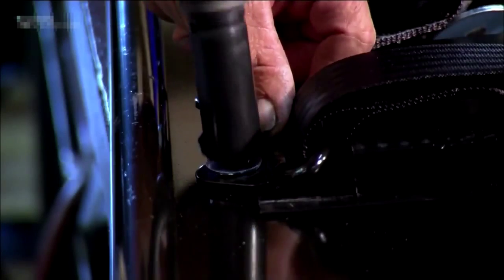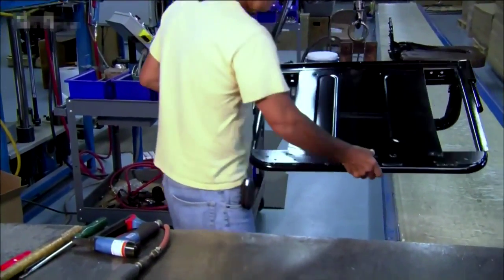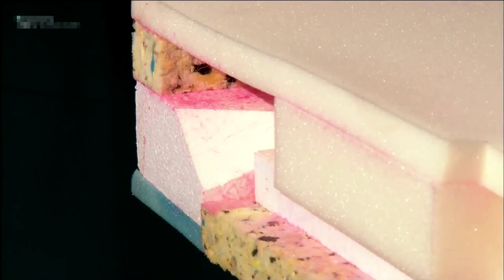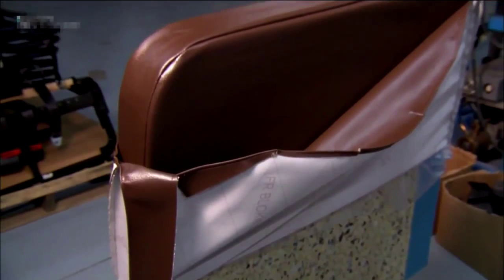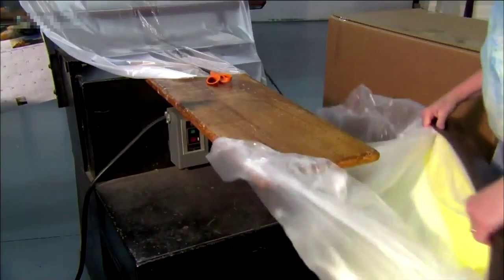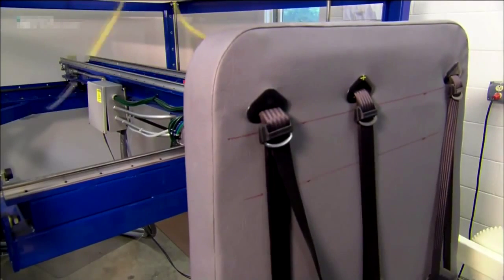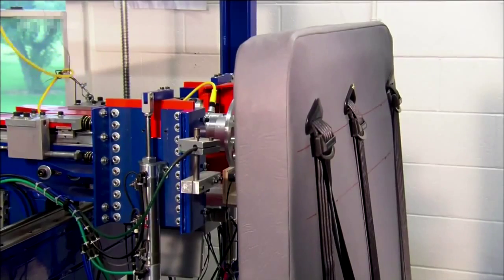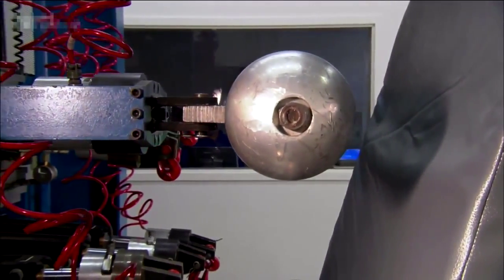Как изготавливают автобусные сиденья